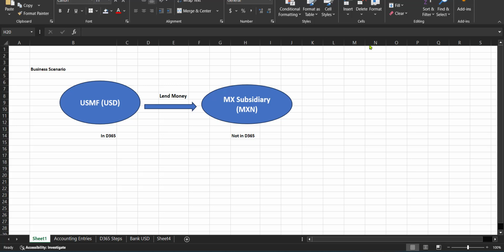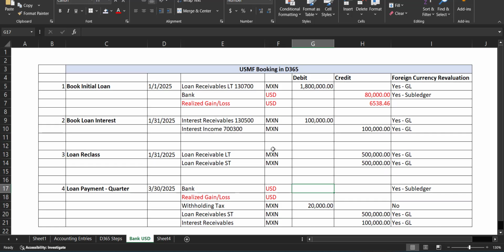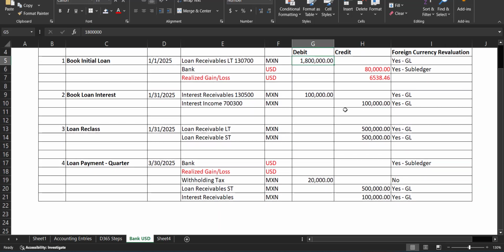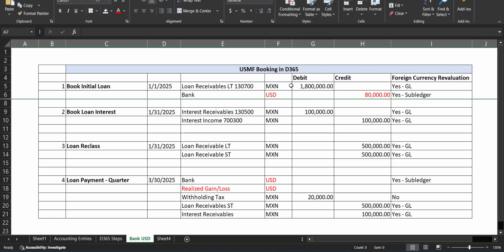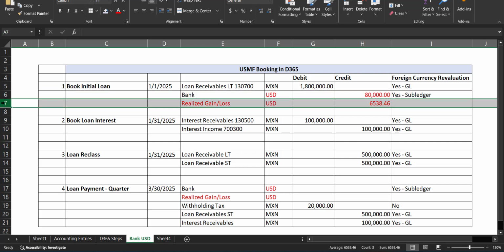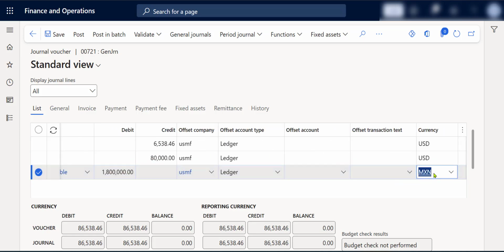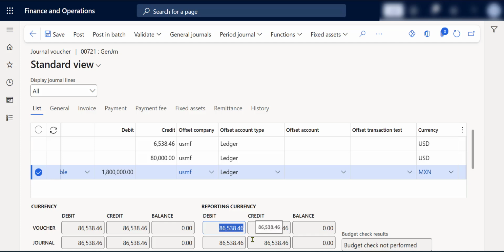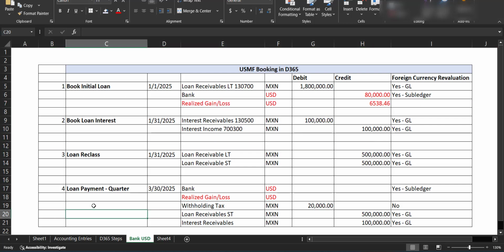Loan Management in D365FO(Part2) | Foreign Currency Loan Payments & FX Impact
In Episode 2 of our Loan Management series in Microsoft Dynamics 365 Finance (D365FO), we cover a common but complex scenario: loan payments received in a foreign currency and converted to USD by the bank.

Many finance teams struggle with FX differences, exchange rate impact, and correct accounting treatment when loan repayments don’t match the functional currency. In this video, I break it down step by step — from the business scenario, to the accounting logic, and finally the D365FO posting process.

In this episode, you’ll learn:

When and why foreign currency loan payment scenarios occur

How to record loan repayments received in foreign currency

How currency conversion impacts principal, interest, and FX gain/loss

Which exchange rates are used and where differences are posted

A full end-to-end demo in D365FO showing correct journal entries

This video is ideal for accountants, finance managers, CFOs, and D365FO functional consultants working with loans, FX, and treasury accounting.